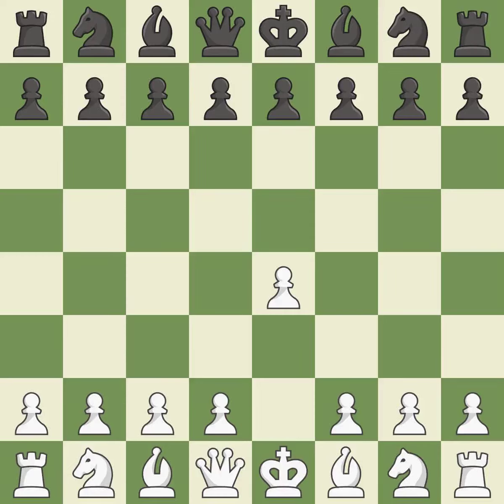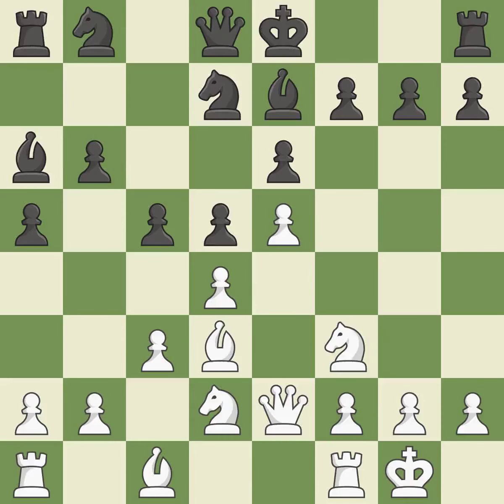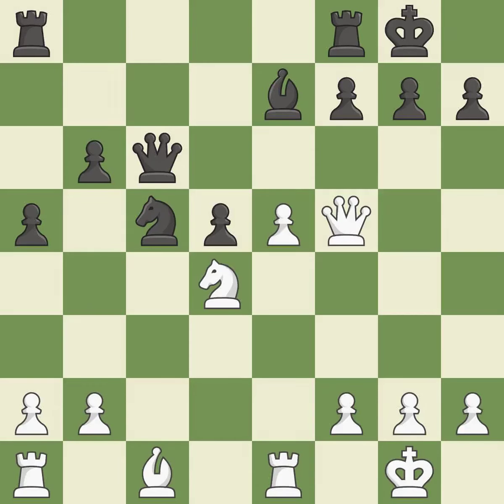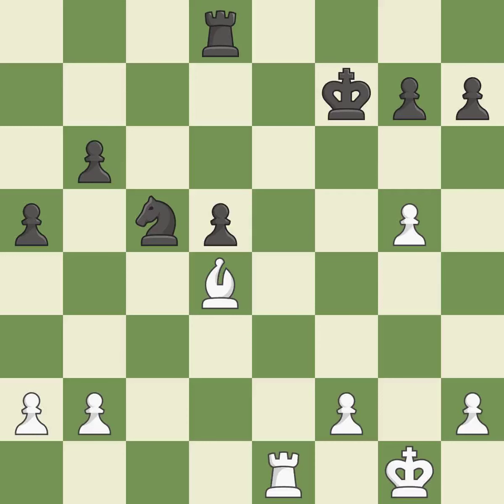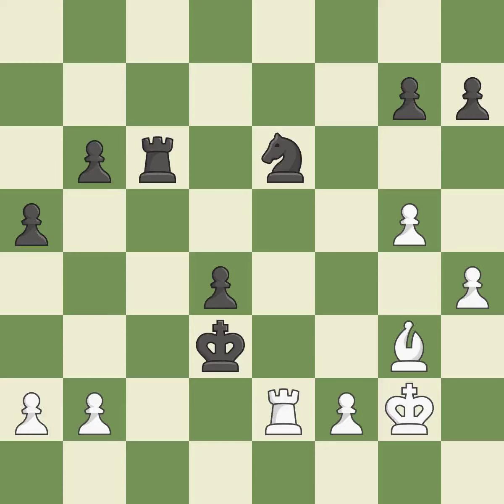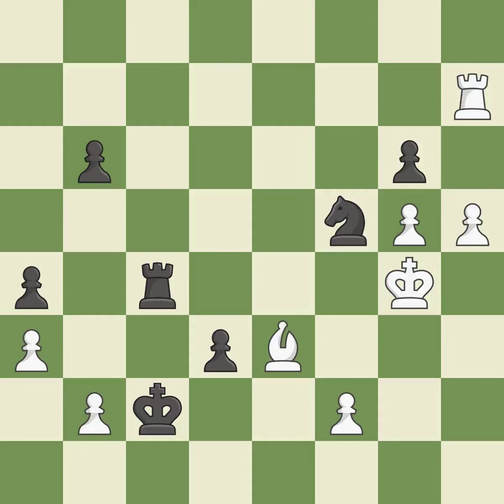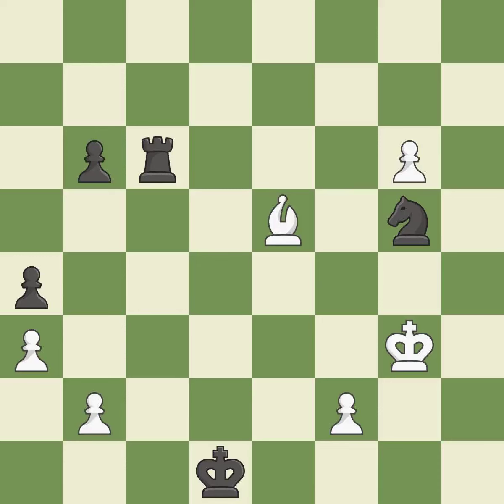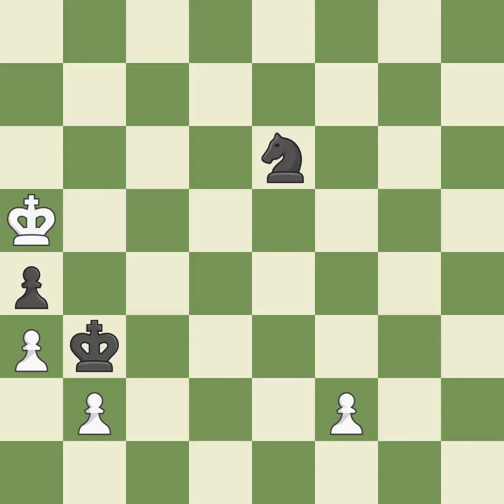White Jones, G., Black Grigoryan, Av,French Defense: Tarrasch, Open, Euwe-Keres Line, 4...Nf6, Even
French Defense: Tarrasch, Open, Euwe-Keres Line, 4...Nf6, Event WJun, Site Yerevan ARM, Date 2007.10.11, Round 8, White Jones, G., Black Grigoryan, Av, Result 0-1, ECO C05, WhiteElo 2567, BlackElo 2489, PlyCount 120, EventDate 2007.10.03